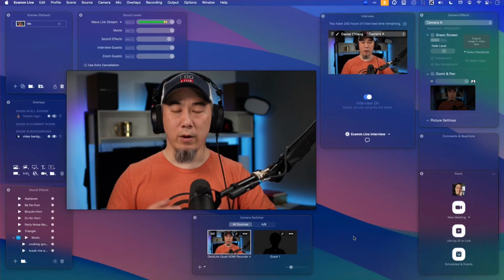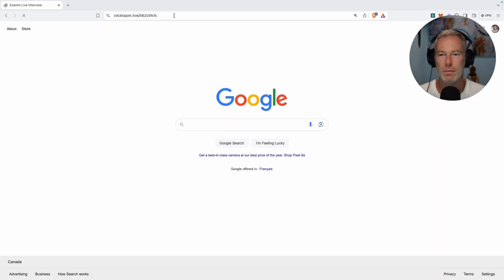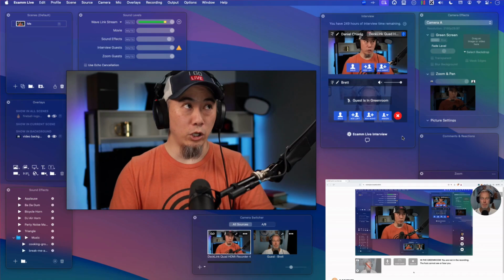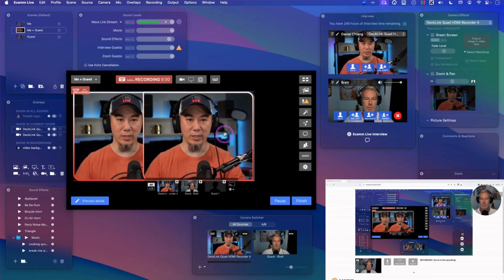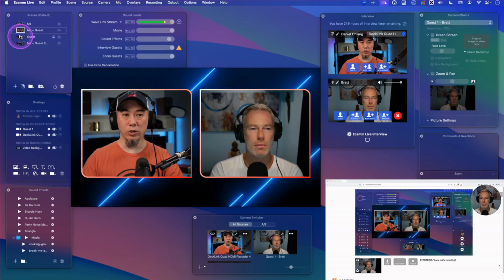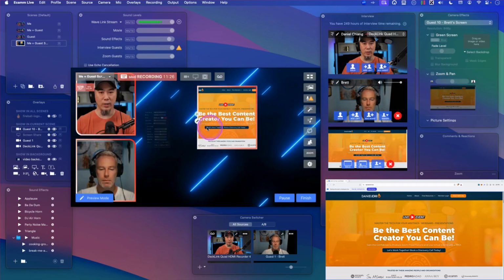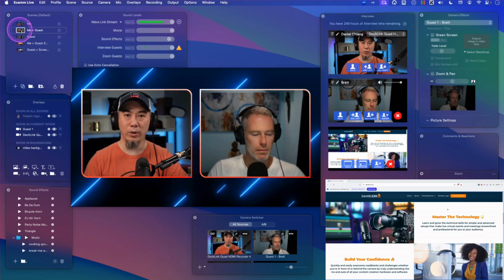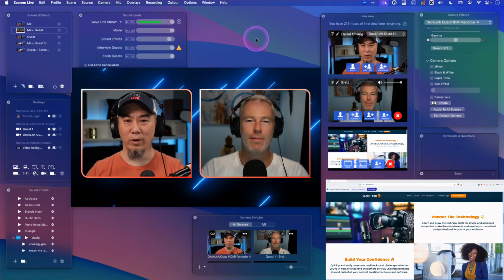Understanding Interview Mode in Ecamm Live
Welcome to another video in my Ecamm Live Masterclass series! In this tutorial, we're going to talk about Interview Mode, a powerful feature in Ecamm Live that allows you to seamlessly bring guests into your broadcast for podcasts, live streams, or interviews. Discover how to set up and manage guests, adjust audio levels, and utilize screen sharing for a professional interview experience.

Timestamps:

0:00 Introduction to Interview Mode - Introduction to the Interview Mode feature and alternatives.
0:30 Enabling Interview Mode - Choosing the camera source
0:59 Interview Preferences Tab - Guest vs broadcast view
1:19 Inviting guests using the interview mode link
1:56 Bringing guests into the broadcast + what they see on their end
2:38 Interview mode features once guest is in the green room
3:48 Bringing the guest from the green room into the interview window
4:54 Creating the scenes for my interview
5:24 Using Camera Overlays - Setting up the interview scene and selecting the camera source
7:30 Using Camera Placeholders - Alternative way to select the camera source for all scenes
8:38 Guest Screen Share - Bringing in the guest screen as a new camera source
10:50 Adjust Guest Video - Using the camera effects window to adjust the videos
14:38 Conclusion and Call to Action